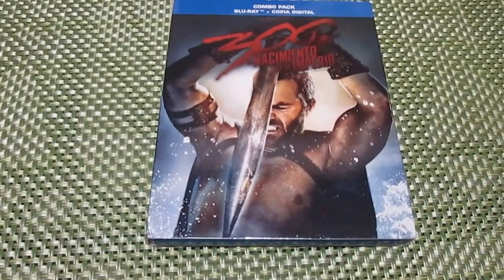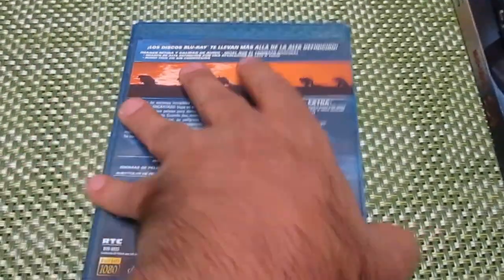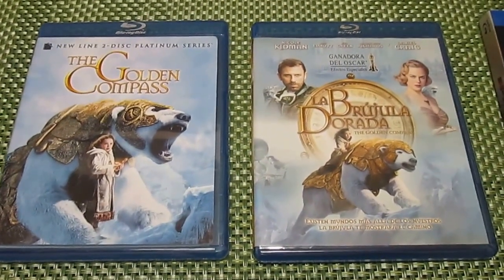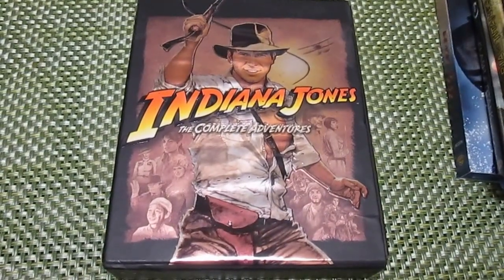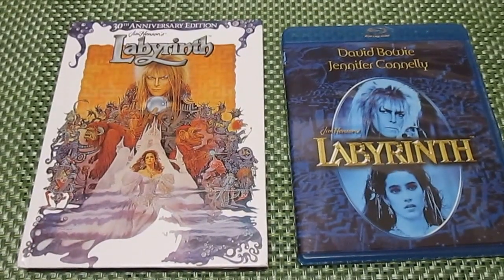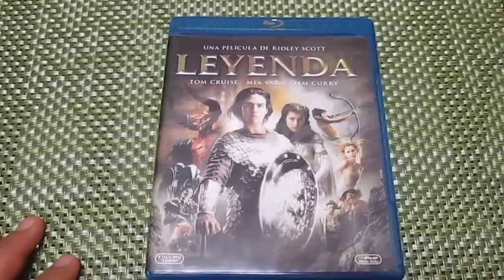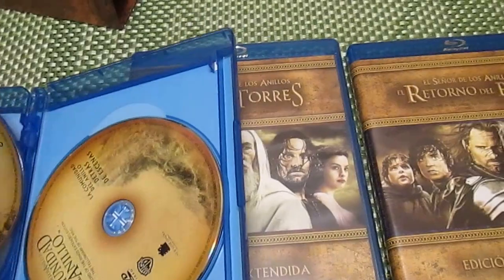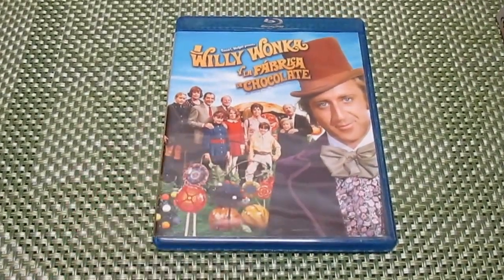My Fantasy movies on Blu Ray Collection.